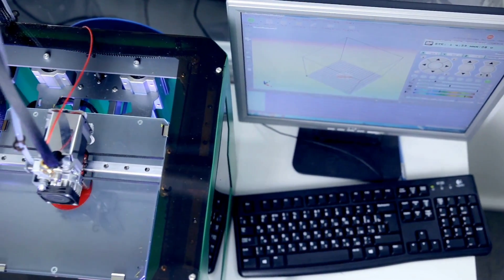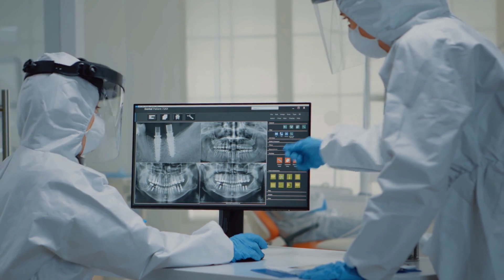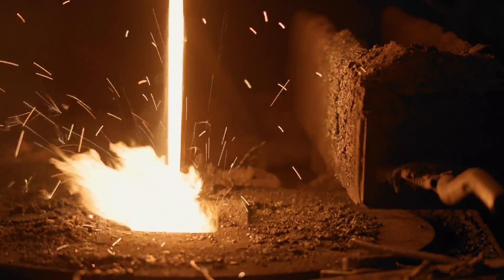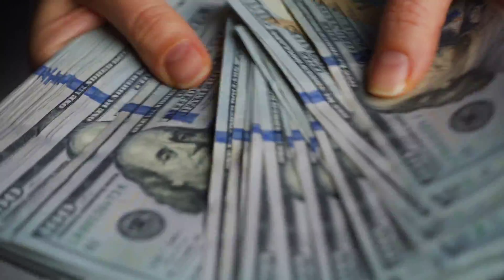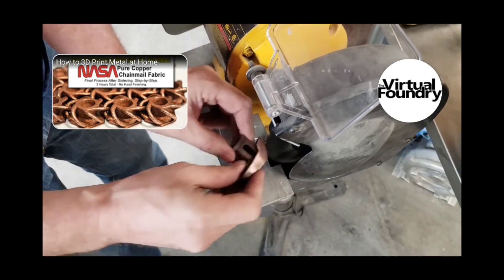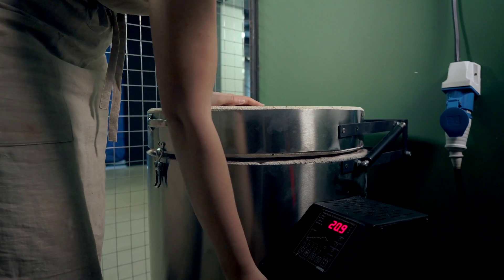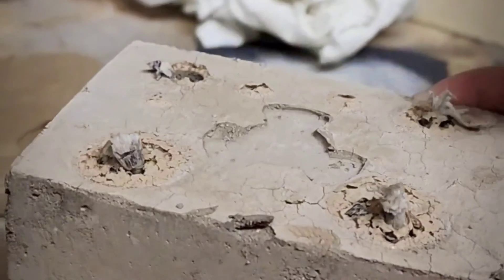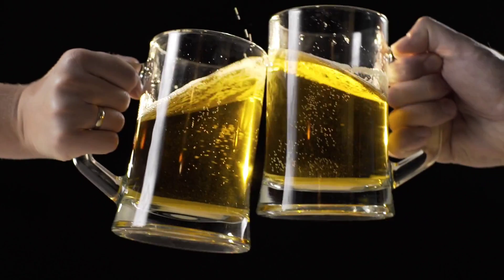3D Printed Titanium - Uses & My Current Progress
Exploring the Potential of 3D Printing Biocompatible Metal for Medical Implants

In this video, we delve into the world of 3D printing and its groundbreaking potential for medical applications.  Discover how the use of biocompatible metals like Titanium and CoCr alloys can revolutionize the field of medical implants.

Learn why these specific materials are crucial for implants due to their exceptional properties and biocompatibility, ensuring better acceptance by the human body. Their corrosion resistance, aided by a protective oxide layer, prevents harmful metal ion release and minimizes adverse reactions.

While traditional methods like casting and forging exist, laser sintering has been the closest alternative for producing metal implants. However, the high costs associated with laser sintering equipment make it less accessible, particularly for smaller companies and makerspaces. Fortunately, innovative manufacturers like the virtual foundry are infusing metal powders into standard-sized filament, enabling cost-effective production on everyday FDM printers.

But printing is just the first step. These green parts undergo a crucial thermal sintering process, fusing the powder to form solid metal implants. Overcoming the challenges posed by controlled atmospheres and oxide layers is where the microwave oven comes in. Discover how, through the proper tuning of sintering conditions and certain additives, low-cost FDM-printed medical-grade implants can be achieved.

Join us as we share the progress made in microwave sintering, from aluminum to higher-temperature metals like Titanium. Our mission is to break barriers to entry and reduce the costs of life-saving implants, making them more accessible to those in need.